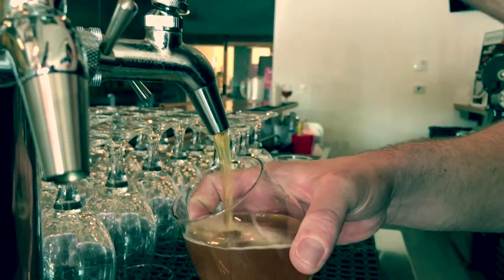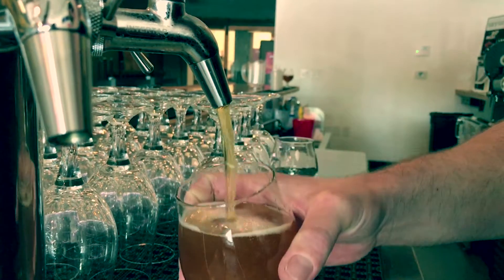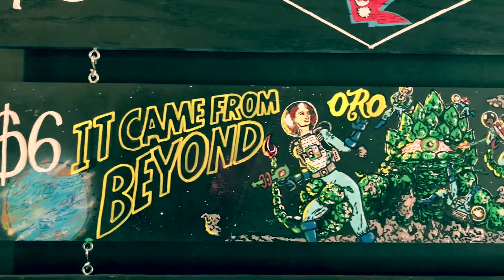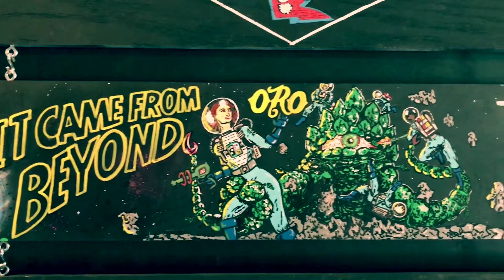Behind the Pint: It Came From Beyond Double IPA at Oro Brewing Company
The Place:
Oro Brewing Company
210 W Main St

The Pint:
It Came From Beyond Double IPA

The Person:
Head Brewer Jesse Kortepeter